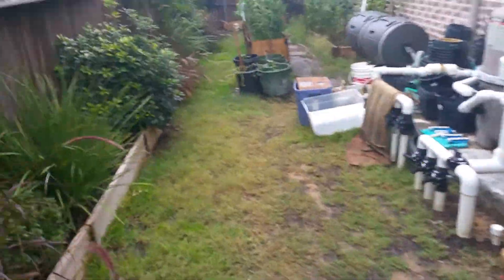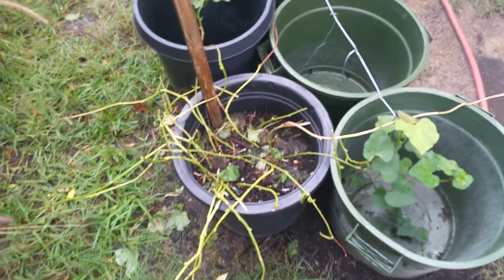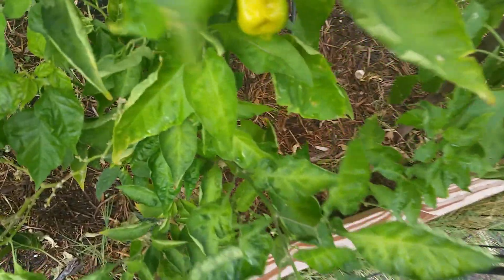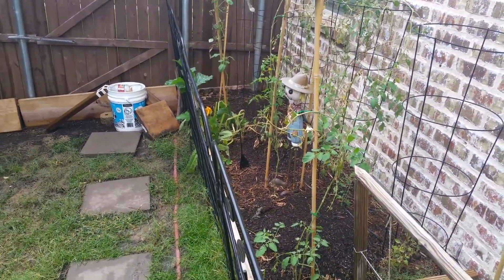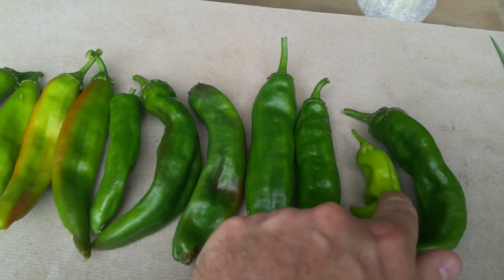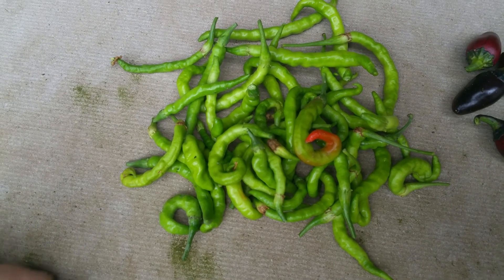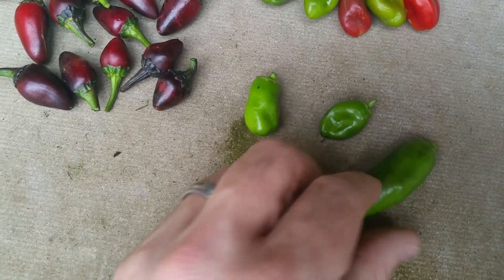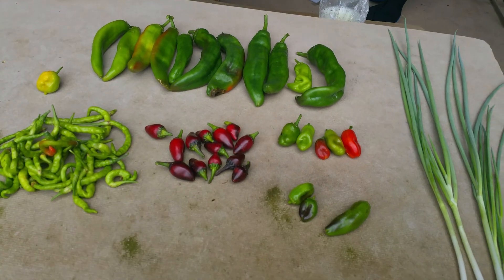Backyard Garden Update #31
Harvesting some hot peppers, coping with laryngitis, and dealing with pests!
Season's winding down and I wanted to salvage some late season peppers - even if it means they won't fully mature.

I've been growing a variety of tomatoes from seed, as well some hot peppers from seed.  This is my first year gardening so I'd appreciate any gardening tips you may have!